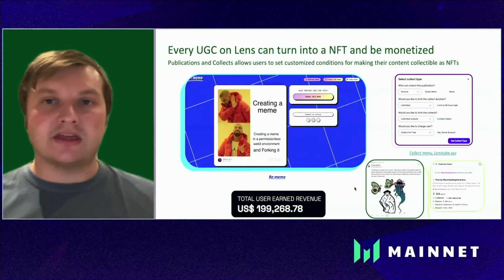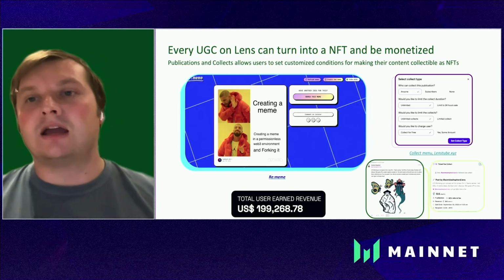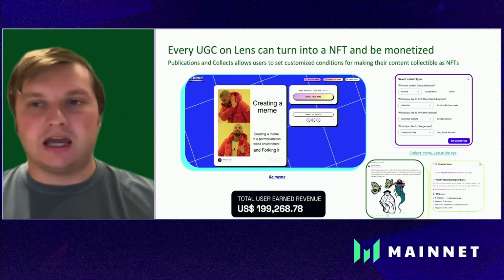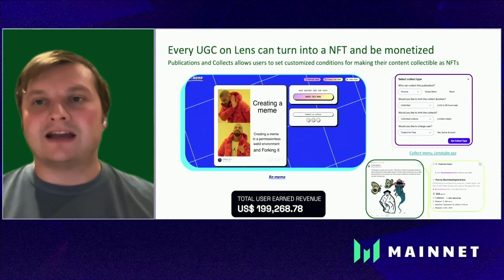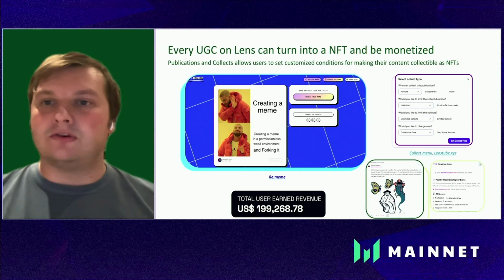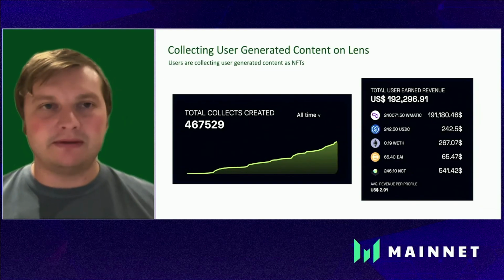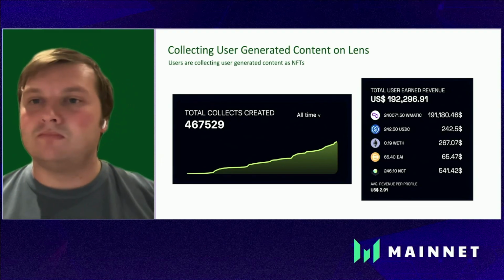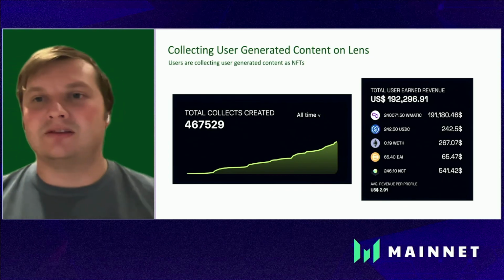User-Generated Content Is the Next Big Asset Class - Messari Mainnet 2022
User-generated content has powered the Internet for the last two decades. However, content creators are not compensated fairly for the value they bring and users have lost their privacy. Stani Kulechov, CEO of Aave Companies, and the creator behind open source protocols, Aave and Lens, will discuss the power shift in social media being brought on by Web3.

Stani Kulechov, Founder, CEO at Aave Companies

Looking for Mainnet 2022 videos? Check out our Mainnet 2022 - Programming Replay playlist via the link below where you can find talks from the most innovative operators in space on crypto infrastructure, layer 1's, layer 2's, crypto policy & regulation, DeFi, web3 development, and so much more.

Learn more about how Messari can help you level up your crypto asset game with the industry’s top research, data, and tools by visiting